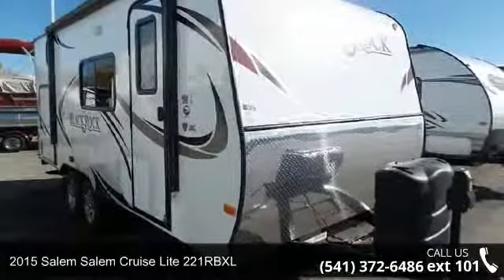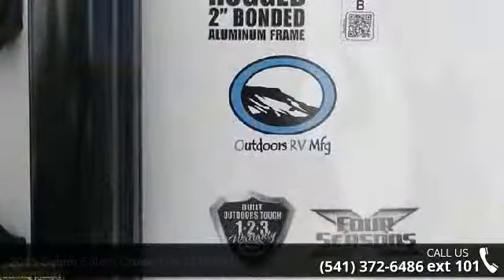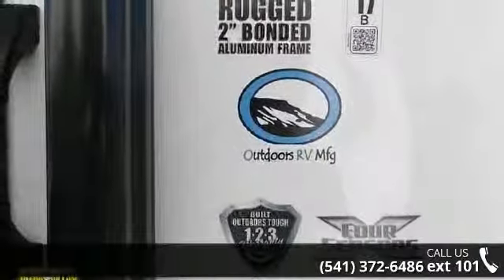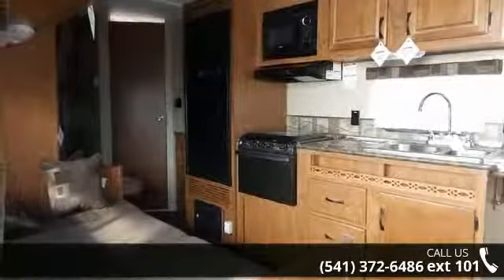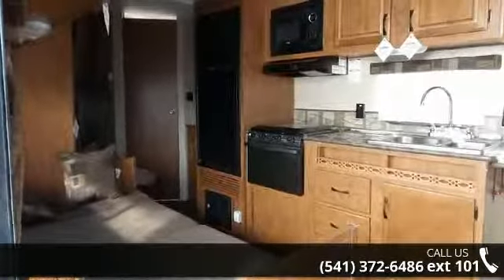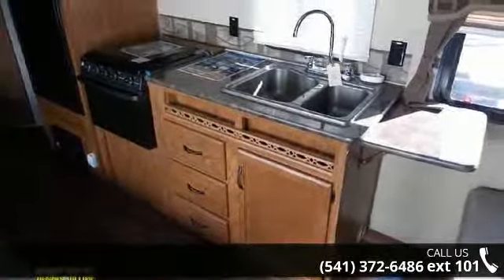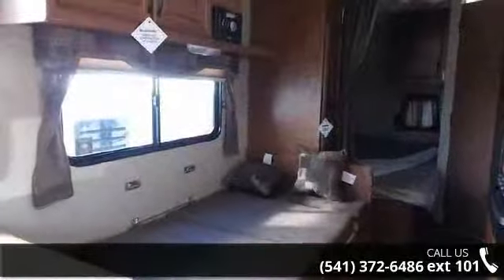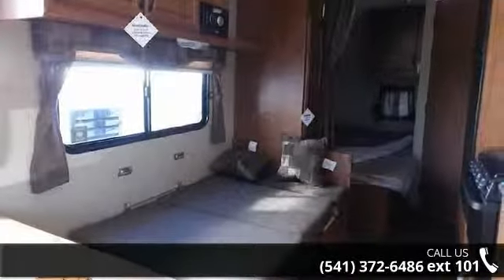2015 Salem Cruise Lite 221RBXL - Dennis Dillon RV & Mari...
Description: 2015 Salem Cruise Lite 221RB XL from Forest River Specifications* Dry Hitch Weight: 420 lbs. (191 kg) Unloaded Vehicle Weight: 3,925 lbs. (1,780 kg) GVWR: 7,420 lbs. (3,366 kg) Cargo Carrying Capacity: 3,457 lbs. (1,568 kg) Exterior Length: 23' 7' (7.2 m) Exterior Height: 10' 0' (3.0 m) Exterior Width: 96' (2.4 m) Fresh Water Capacity: 35 gal. (132 L) Gray Water Capacity: 32 gal. (121 L) Black Water Capacity: 27 gal. (102 L) Awning Size: 12 ft FEATURES NEW: Aerodynamic Front Profile NEW: Taller Interior Heights NEW: Plank Wood Linoleum NEW: Hidden Switch Center NEW: Brushed Nickel Cabinet Hardware NEW: High Definition Counter Tops NEW: Raised Panel Cabinet Door Design E-Z Lube Axles 13.5 K BTU A/C (non-ducted) Diamond Plate Rock Guard Digital TV Antenna w/ Booster 2 Exterior Speakers 2 20 lb LP Bottles w/Hard Cover Microwave Water Heater By-Pass Mini-Blinds Kitchen Backsplash Sin... read more